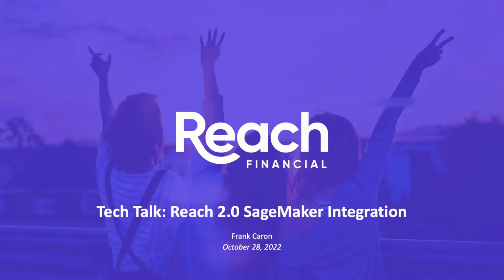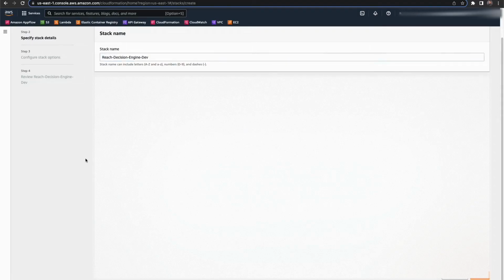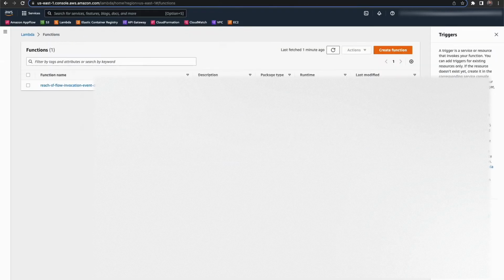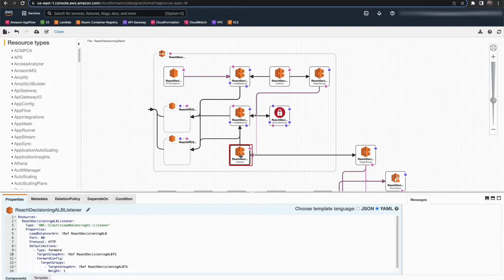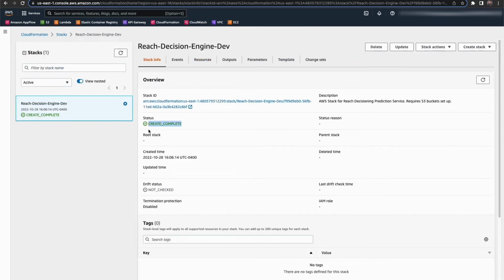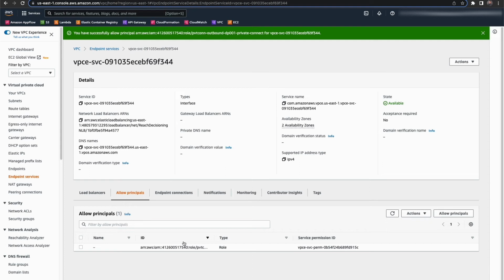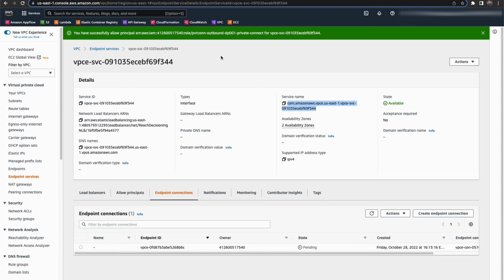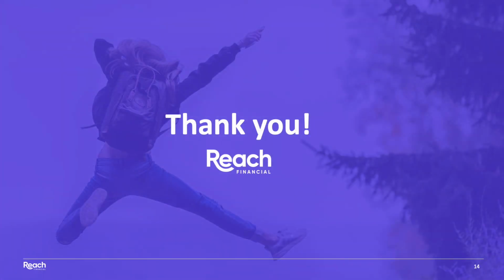Salesforce x AWS SageMaker: Bringing Private Connect, Flows, AWS Lambda, and AWS SageMaker Together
In this detailed demo video, we walk through setting up Salesforce Private Connect and a composite AWS architecture of AWS VPCs, load balancers, Lambda, and SageMaker services to enable real-time inference and predictions through AWS from Salesforce.